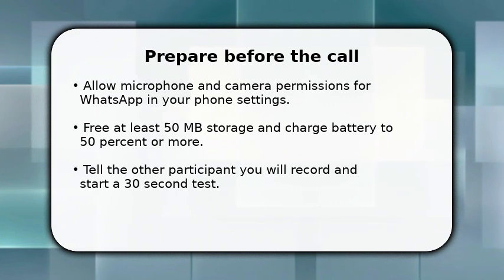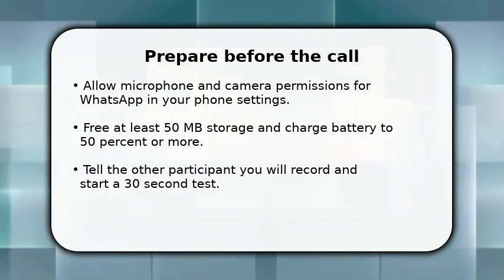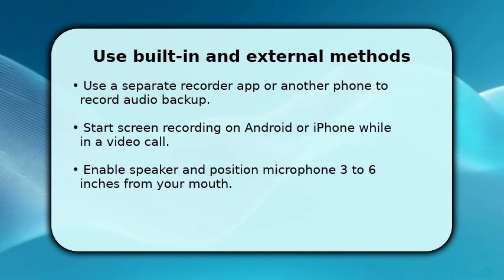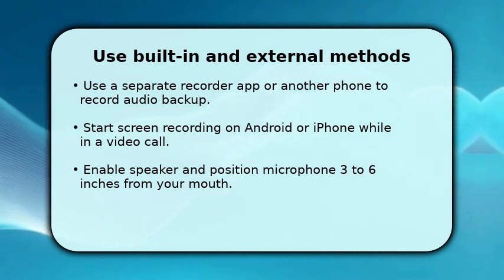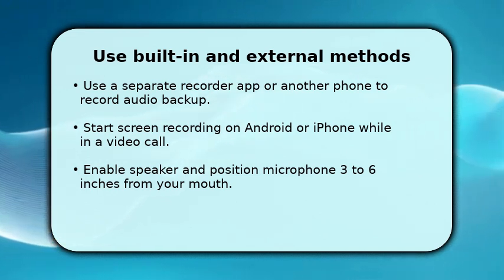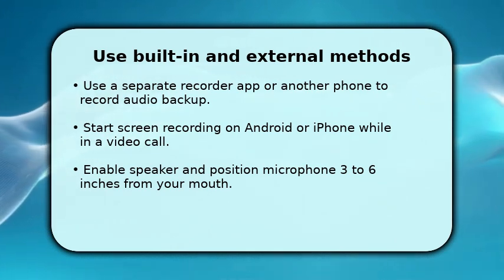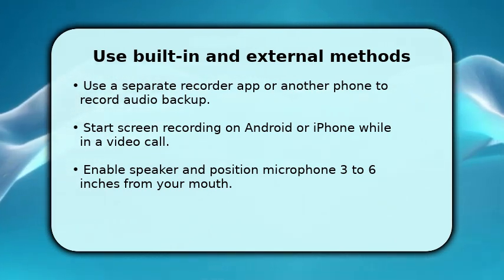How to Record Voice in Whatsapp Video Call - Step by Step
How to Record Voice in Whatsapp Video Call - Step by Step | 🔒 Surfshark VPN Deal — Stay private and secure. $1.99/mo + 3 Months Free ▸

Learn the simple steps to record voice during a WhatsApp video call with our comprehensive guide. Discover how to capture your thoughts and share them effectively, ensuring clear audio quality for all participants.